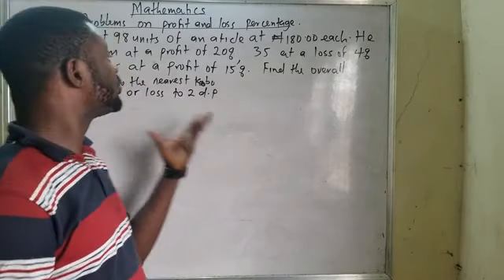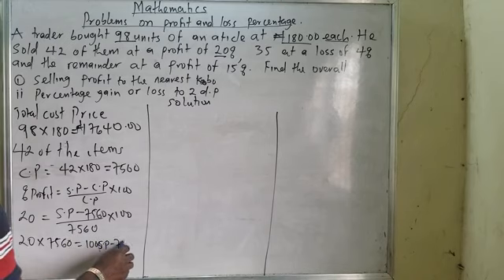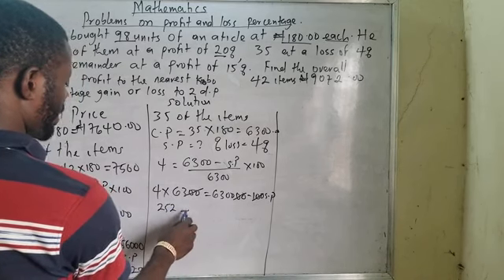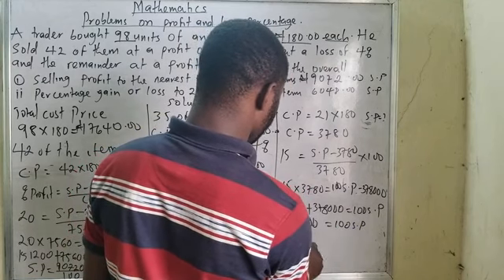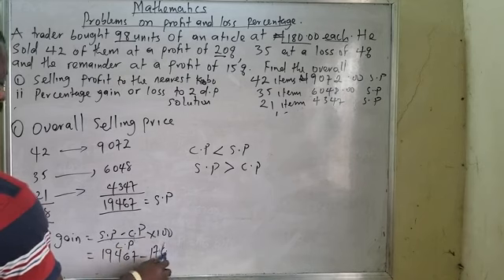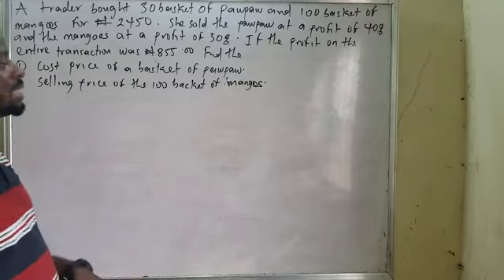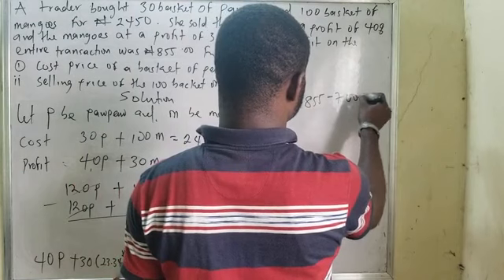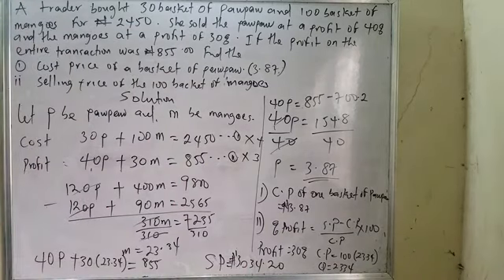Problems on Percentage Profit and loss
On the video you will understand percentage loss and percentage profit with examples